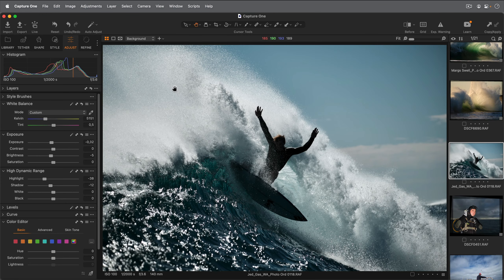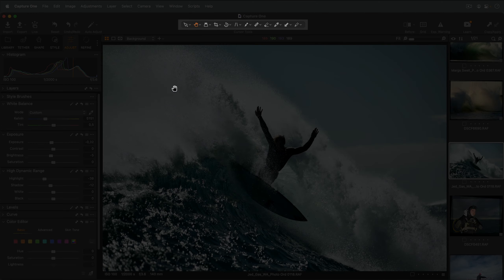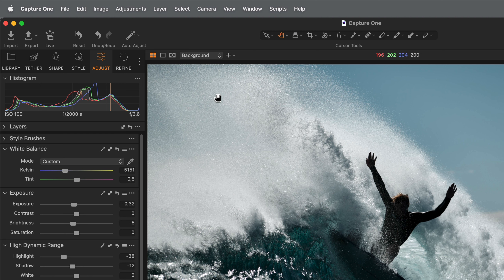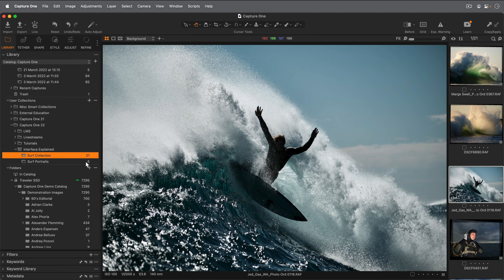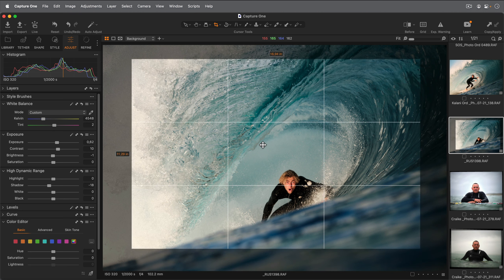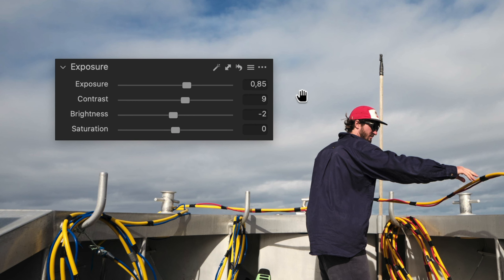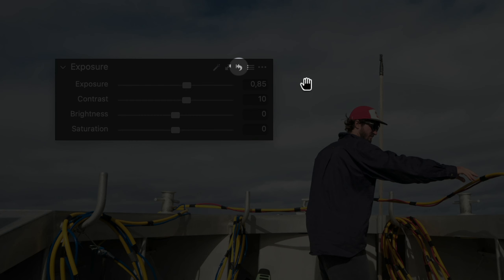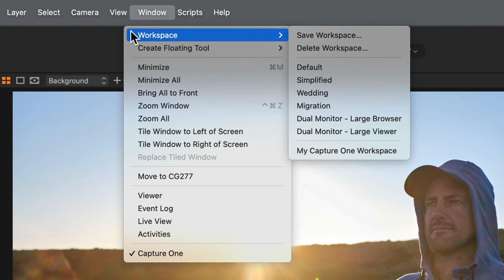Capture One Pro Tutorials | Interface Explained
Get familiar with the interface of Capture One in 4 minutes.

Learn how to navigate, find the tools you need and use the sliders efficiently.